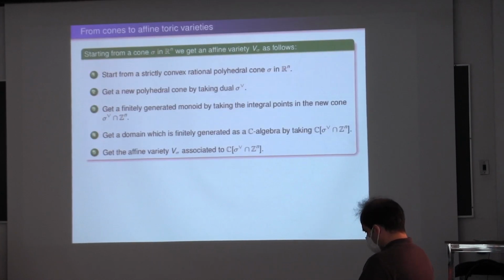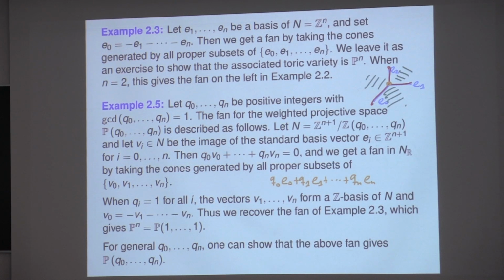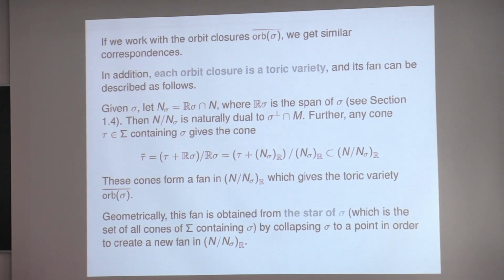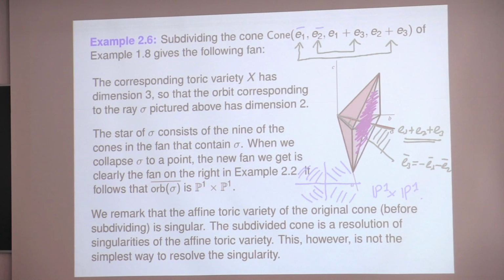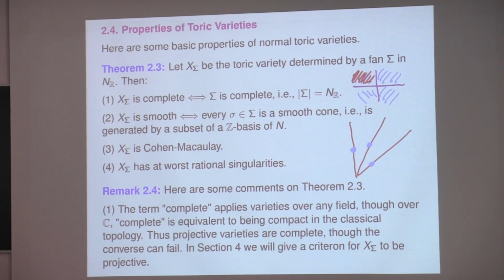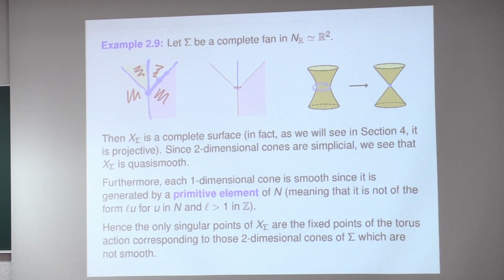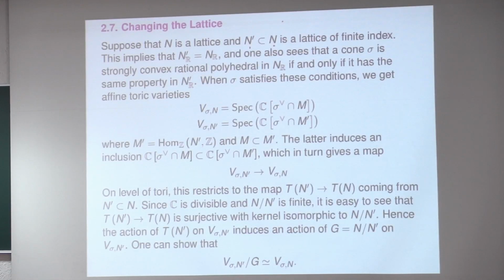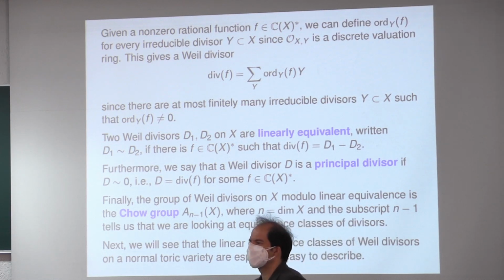Lectures on Toric Varieties I Lecture 3